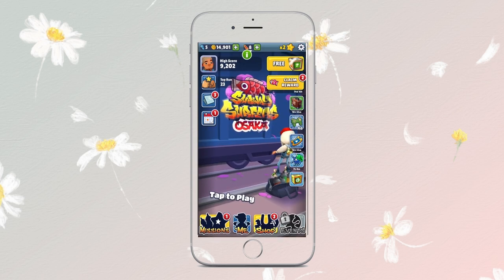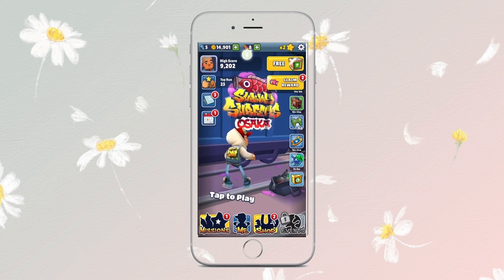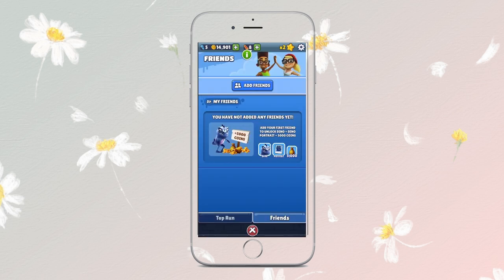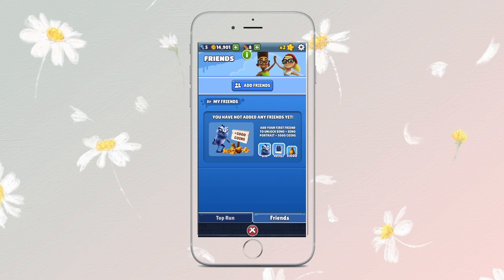How to Unfriend Friends in Subway Surfers on iPhone 2025?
Want to unfriend someone in Subway Surfers? This video shows you how to remove friends from your friends list inside the game easily.
We’ll guide you through opening the friends menu, selecting the friend you want to remove, and managing your friend list properly.

Whether you want a fresh list or clear up inactive players, this tutorial makes it simple to unfriend friends in Subway Surfers.